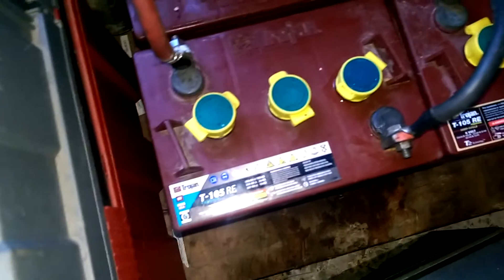Equalizing your flooded batteries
As part of your battery maintenance,  we recommend that you equalize your batteries. It helps minimize sulfation. Keeps the battery voltage equal within the bank.